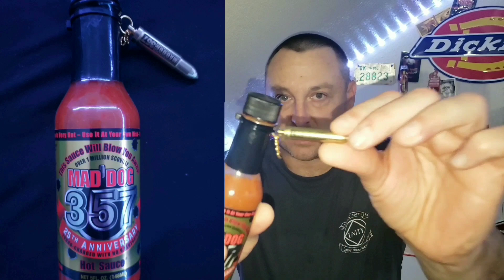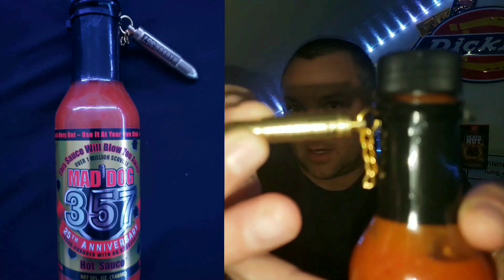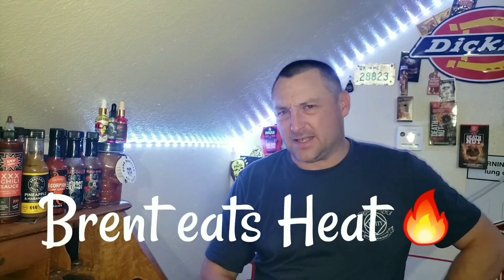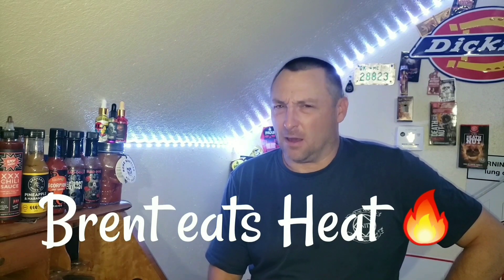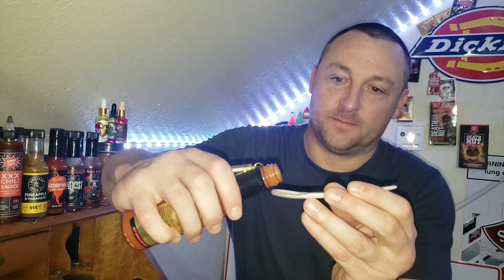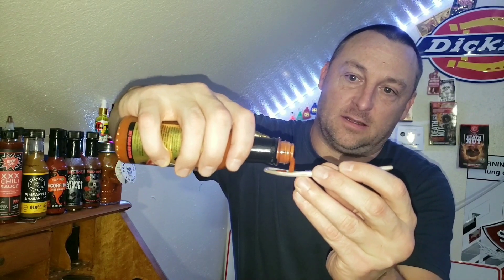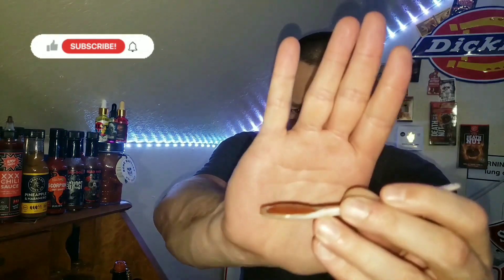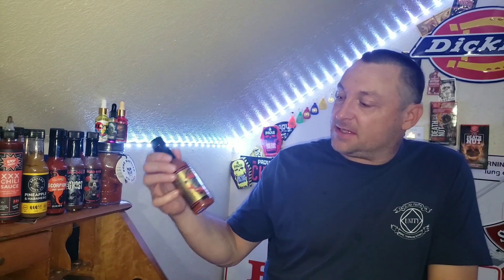mad dog 357 w no.9 plutonium review